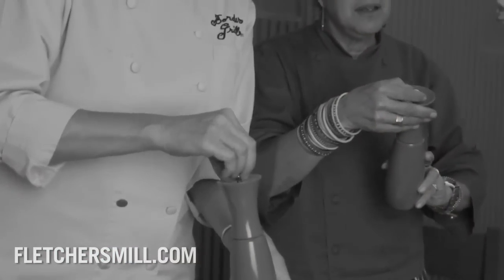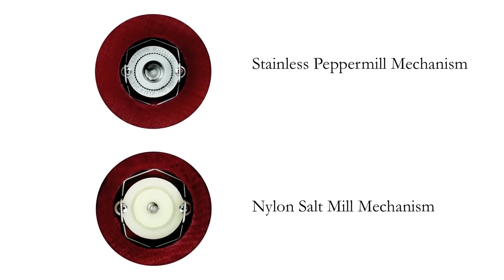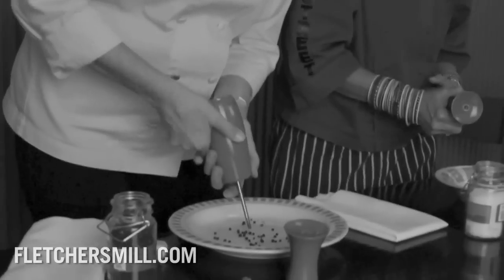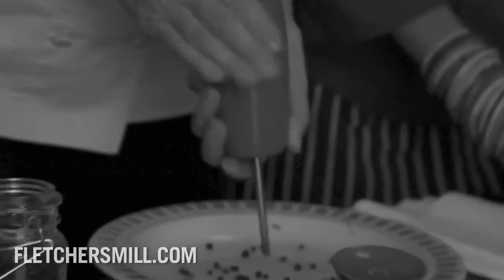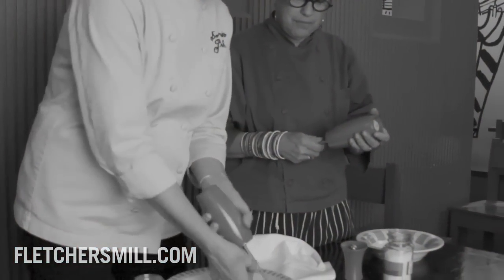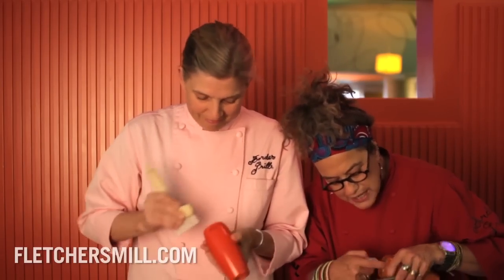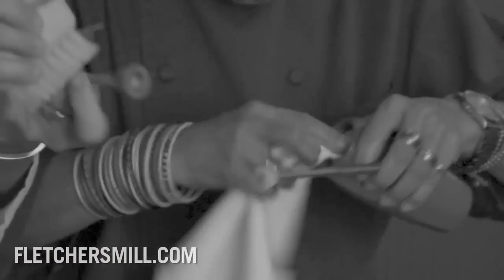How to Clean your Pepper or Salt Mill - with Chefs Mary Sue Milliken and Susan Feniger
Fletchers' Mill Gourmet presents Chefs Mary Sue Milliken and Susan Feniger showing you how to clean your Peppermill or Salt Mill.

See the mills featured in this video, as well as a wide assortment of mills with many shapes and sizes,